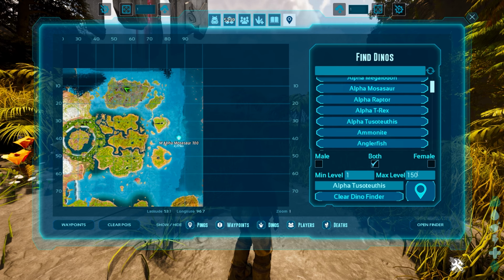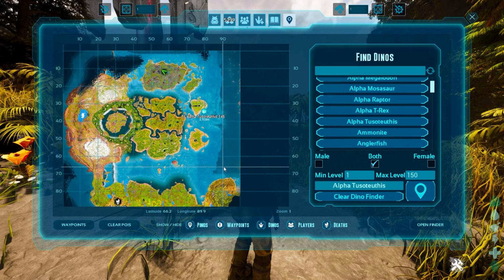INSANE Blueprint Farm For The CENTER on Ark Survival Ascended!!!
This will show INSANE Blueprint Farm For The CENTER on Ark Survival Ascended!!!